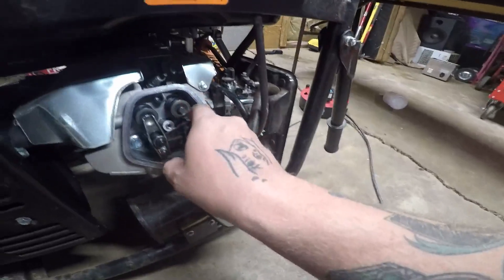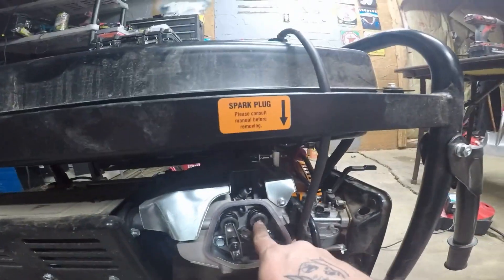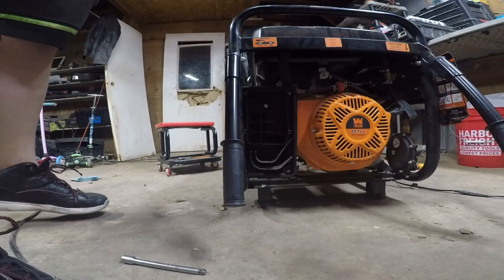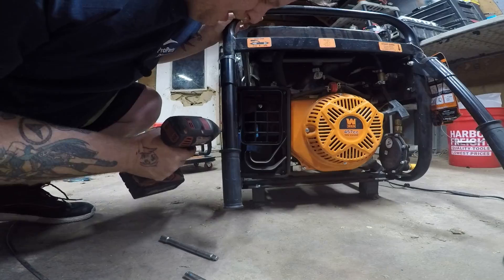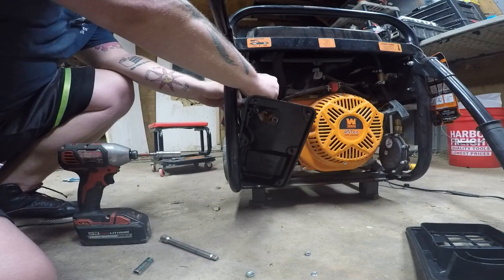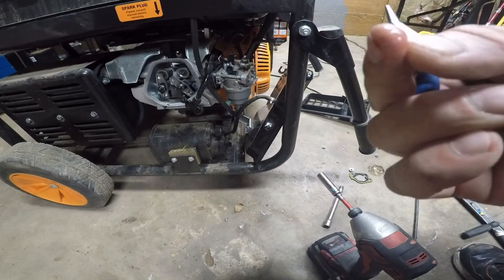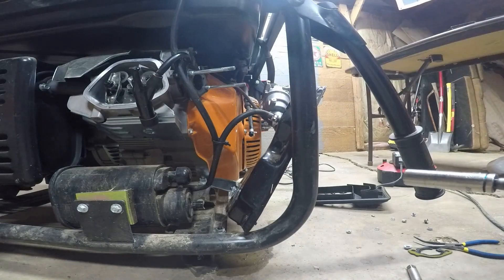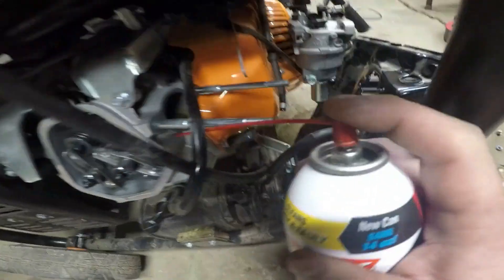Quick Fix: Stuck Valve Diagnosis and Repair in 15 Minutes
In this video, we will show you a quick and easy way to diagnose and fix a stuck valve in just 15 minutes. A stuck valve can cause a variety of issues in your engine, including poor performance and potential damage. By following our step-by-step guide, you can identify the problem and get it fixed in no time.

We will walk you through the diagnostic process, including how to pinpoint the location of the stuck valve and what tools you will need for the repair. Our expert tips and tricks will help you get your engine running smoothly again in no time.

Don't let a stuck valve slow you down - watch our video now and get back on the road in just 15 minutes!

Title: Quick Fix: Stuck Valve Diagnosis and Repair in 15 Minutes

11 Pcs Carburetor Adjustment Tool